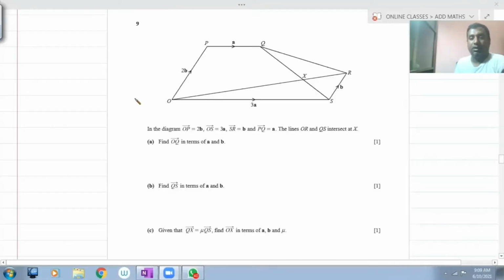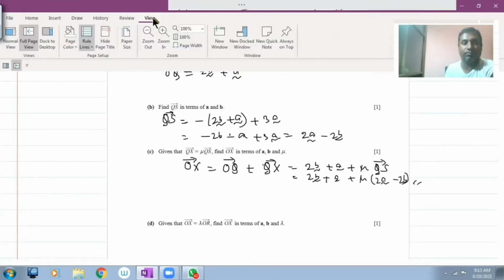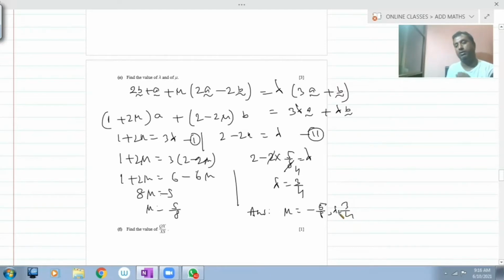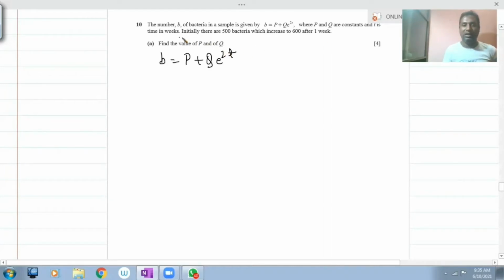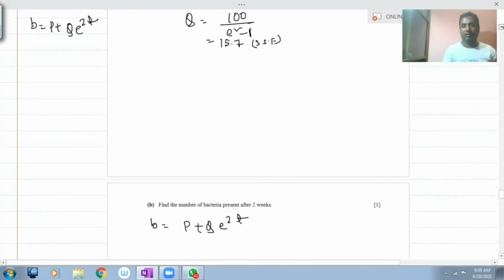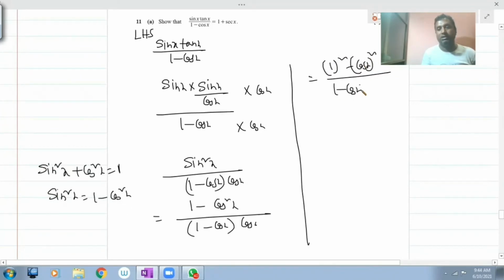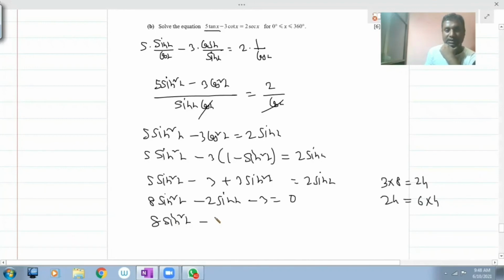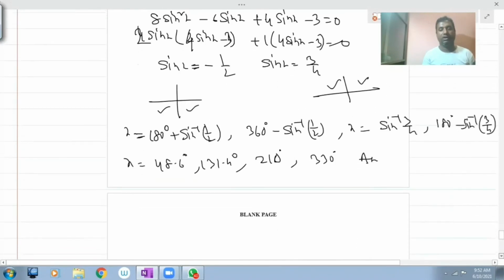Additional Maths October November 2020 Variant 22